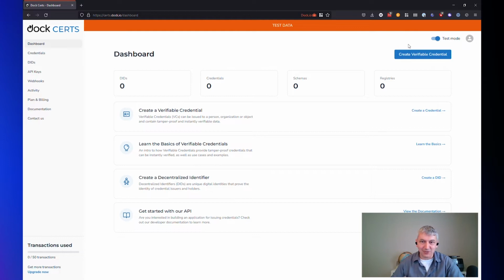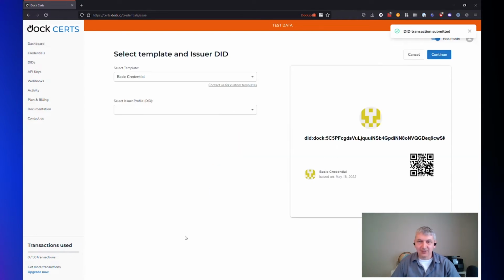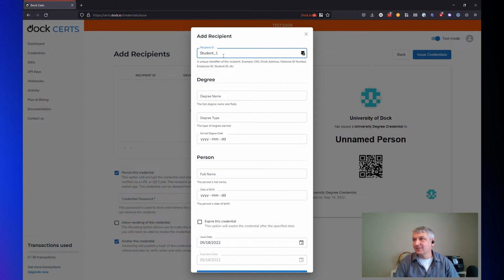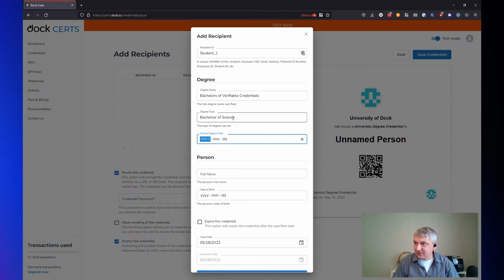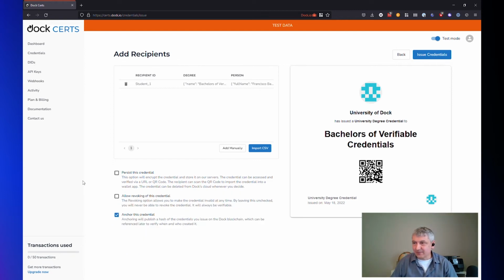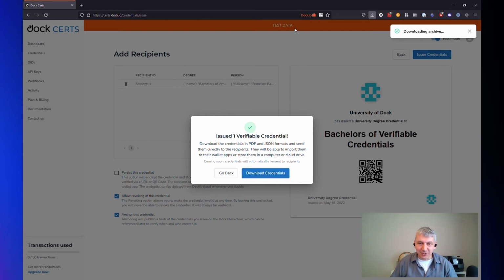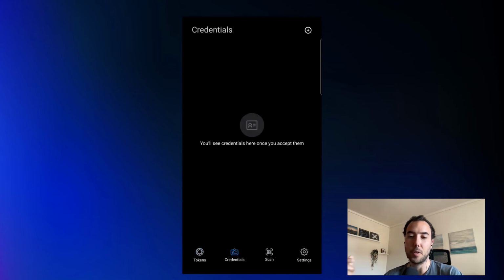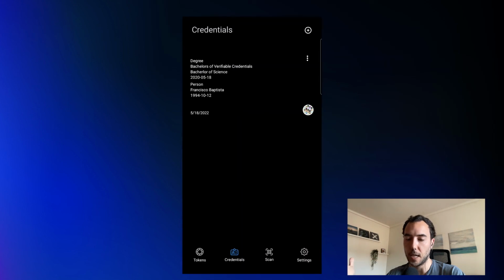How to create a DID and issue a Verifiable Credential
This video is part of Dock's Fundamentals of Decentralized Identity certification. In this free course you'll learn how Verifiable Credentials, Decentralized Identifiers and Blockchain work. Complete the course, level up your skills and receive your certificate as a digital Verifiable Credential